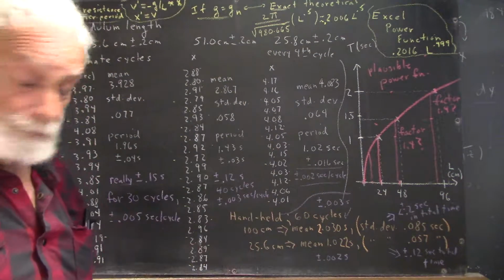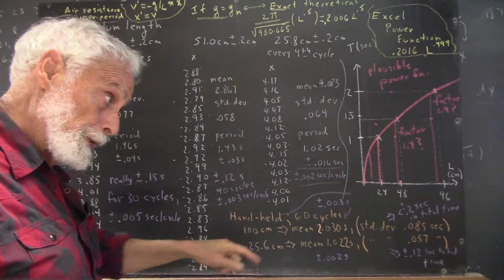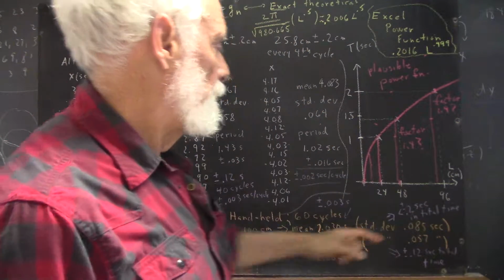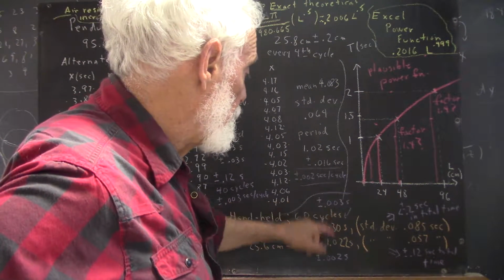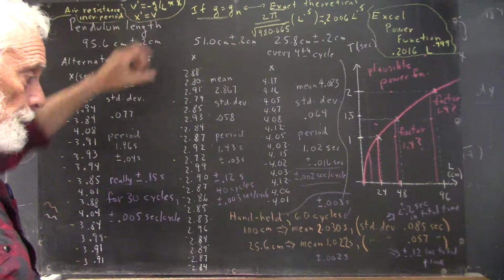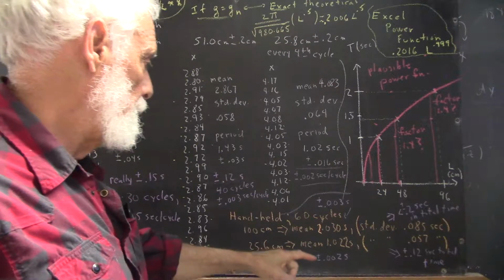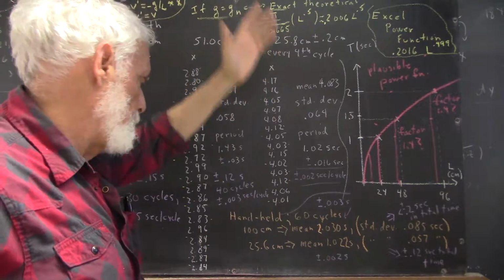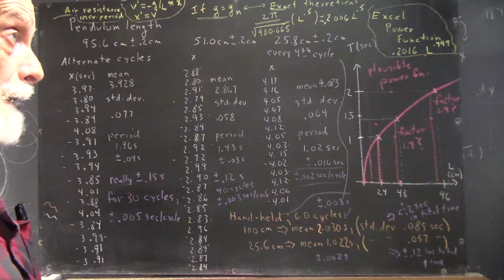dag mvi7157 subsequent pendulum data periods of hand held vs anchored pendulums